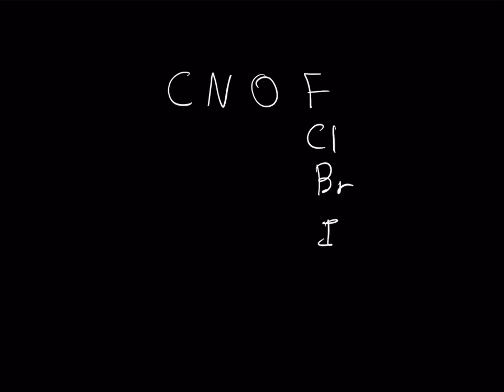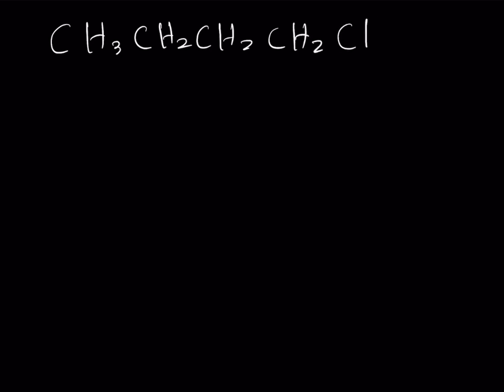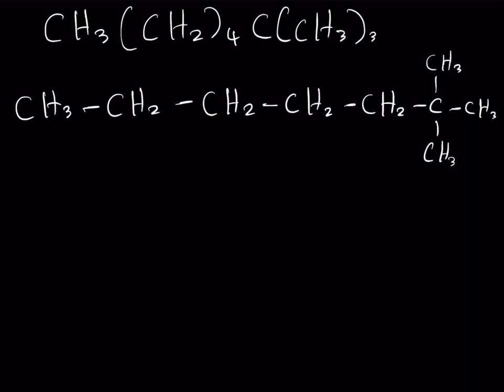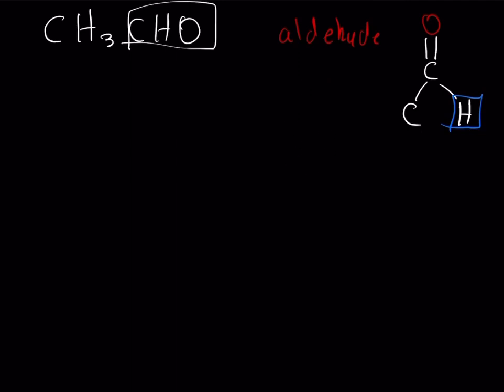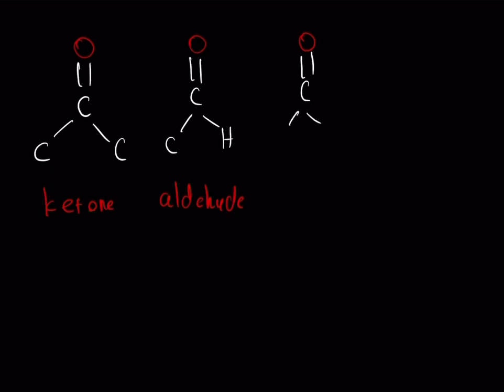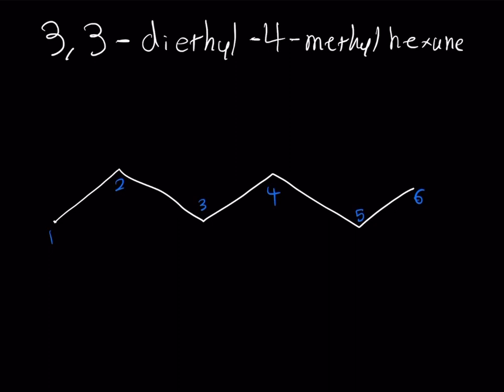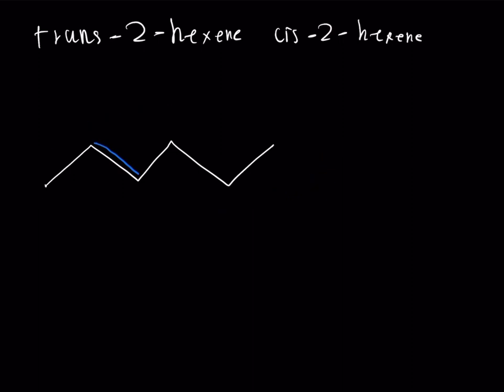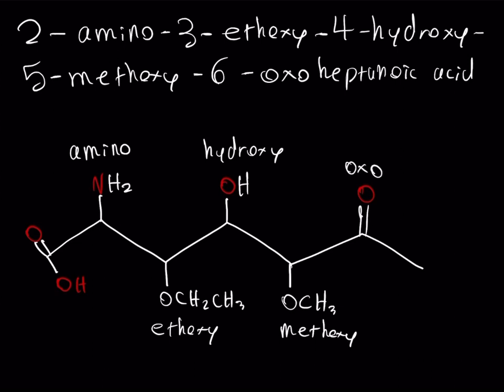Drawing Lewis and Bond Line Structures